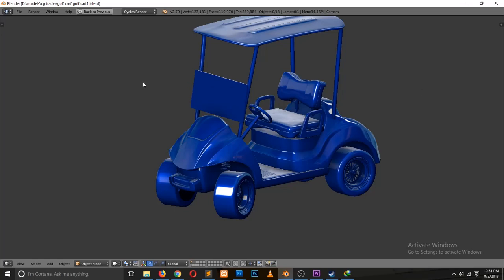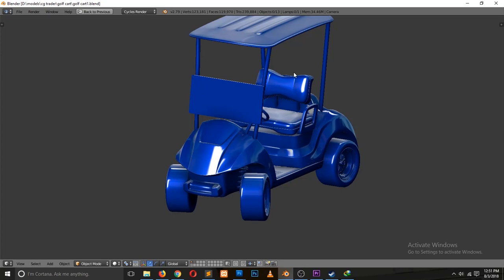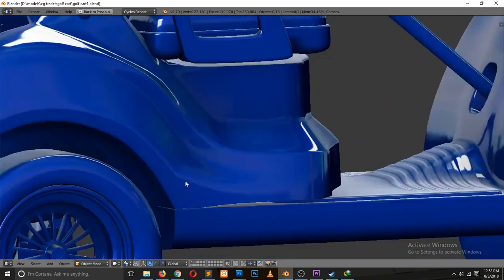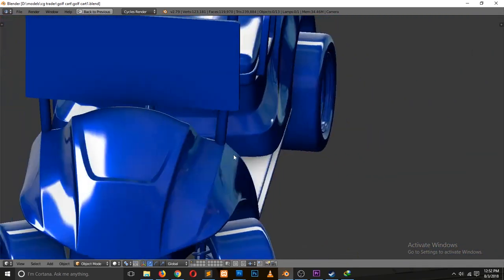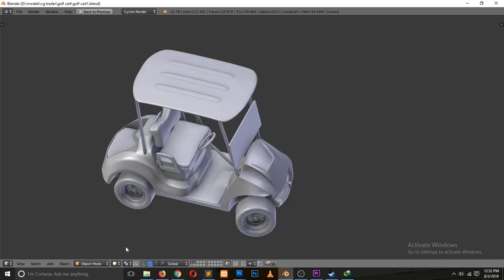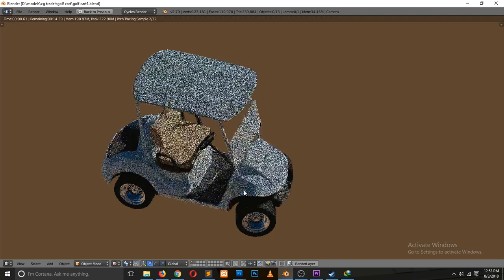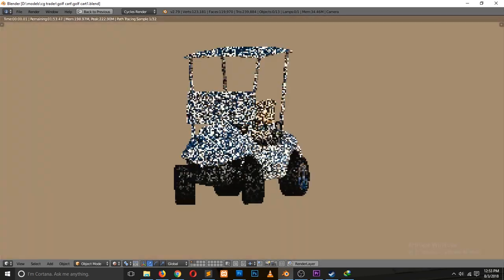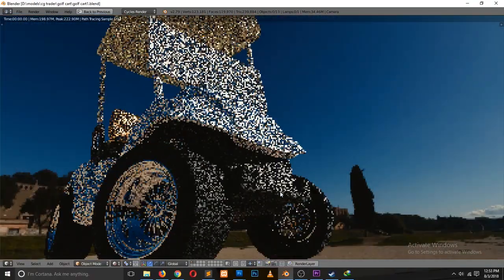how to model a golf cart in blender timelapse tutorial